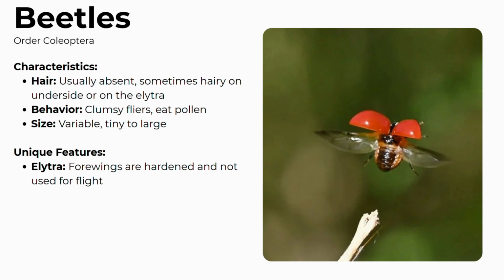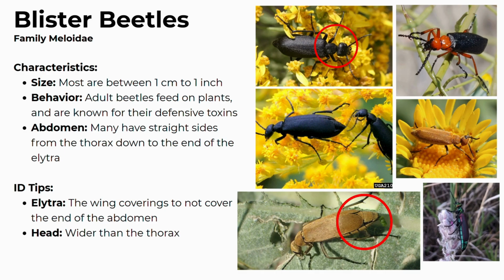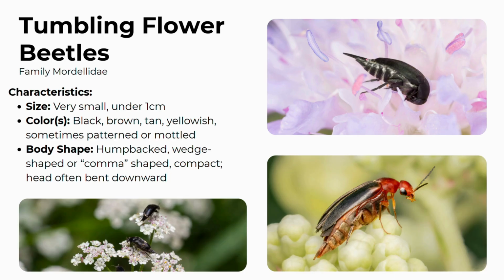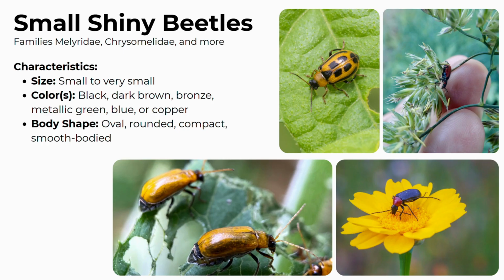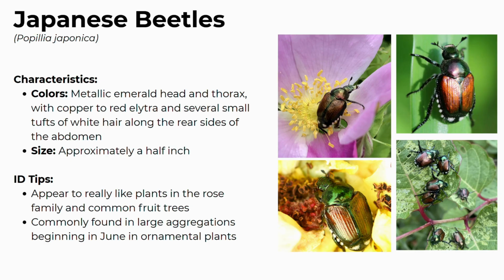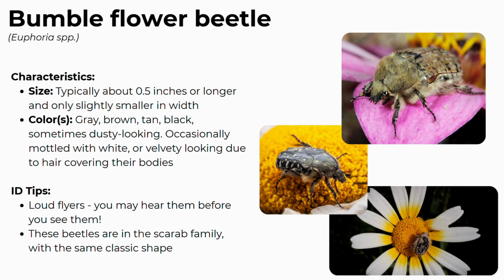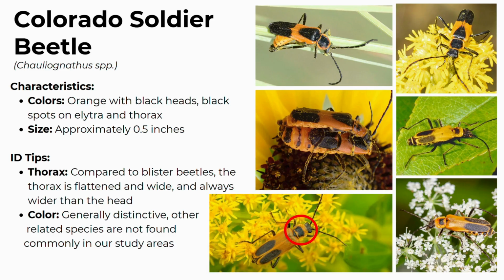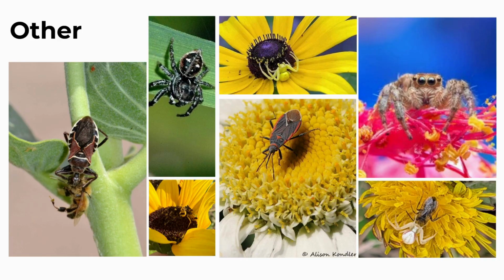Neighborhood Nature Lab: Identifying Beetles (and others)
This video discusses general morphological beetle groups and how to identify them for Neighborhood Nature Lab surveys. We also touch on some other commonly observed animals seen on flowers that do not fit into our other categories for purposes of Neighborhood Nature Lab surveys, such as crab spiders. To learn more about beetle families, we recommend: